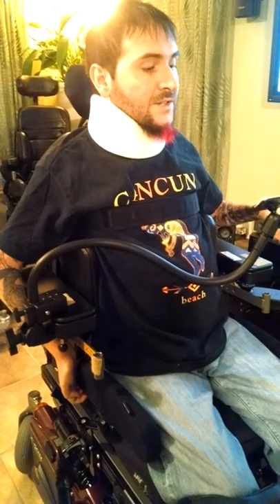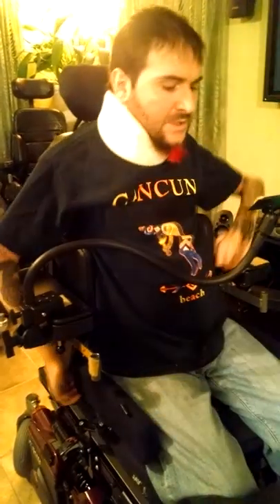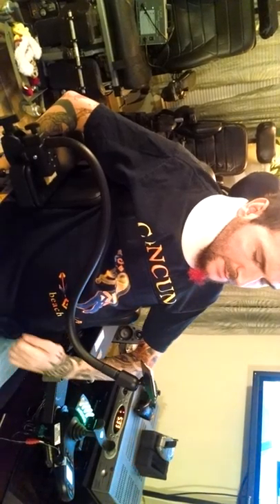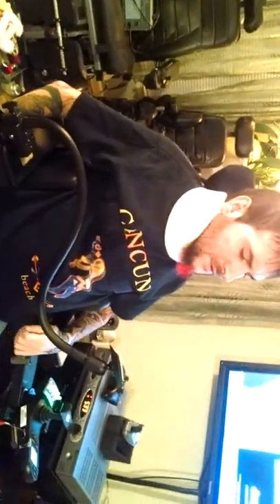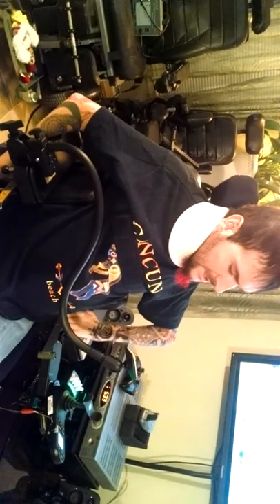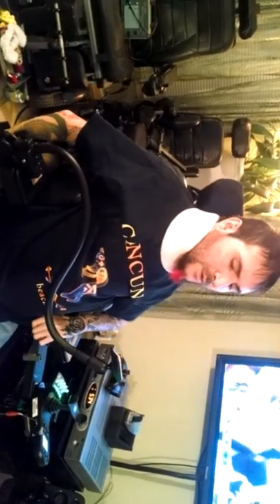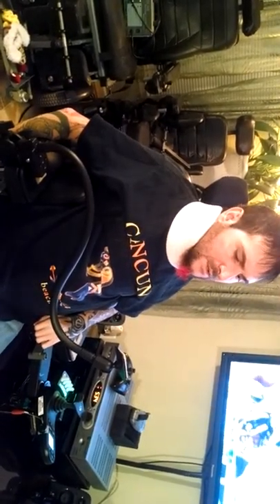Flex Arm of Broaden Horizon MODIFIED STABILITY by Robert Florio quadriplegic artist